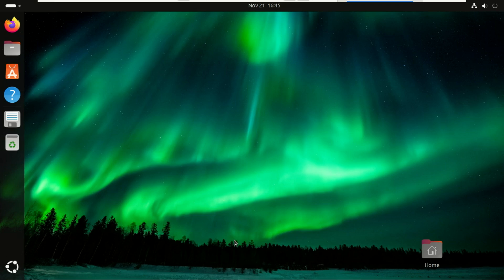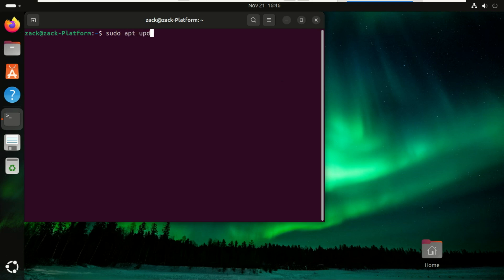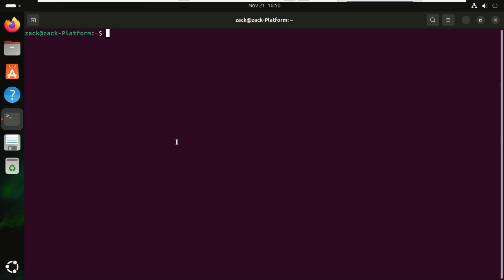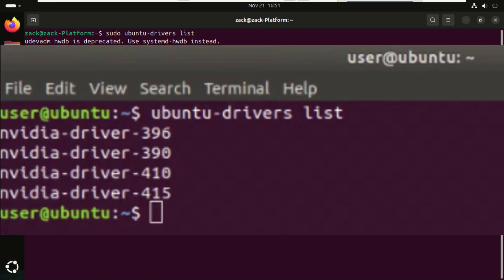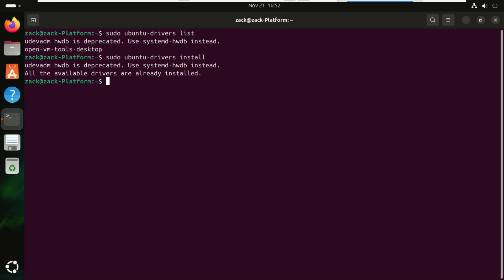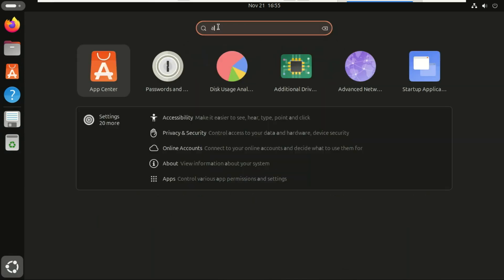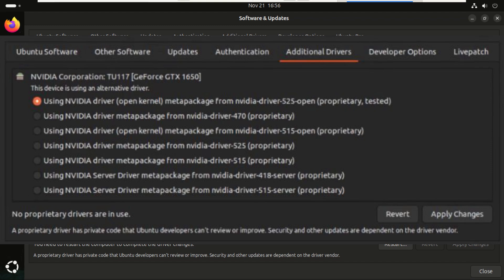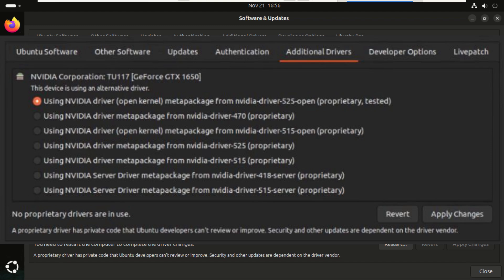How To Install Proprietary Drivers In Ubuntu 24.04 LTS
Learn how to easily install proprietary drivers in Ubuntu 24.04 LTS using the built-in Additional Drivers tool — no terminal required!
This step-by-step guide is perfect for beginners who want to fix Wi-Fi issues, boost graphics performance, or get the most out of their NVIDIA/AMD GPU.